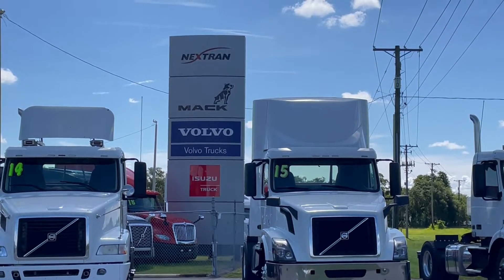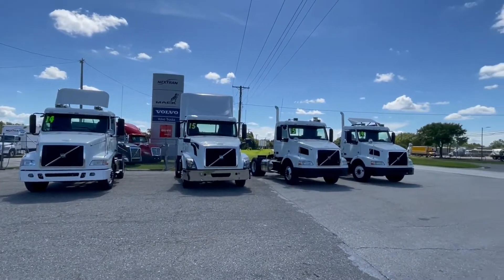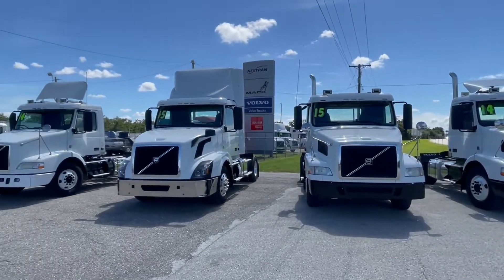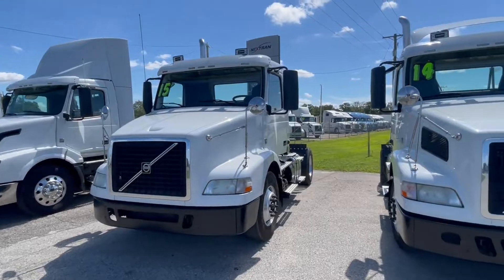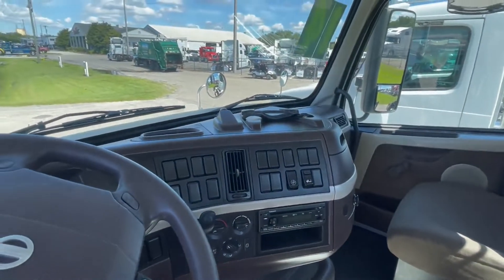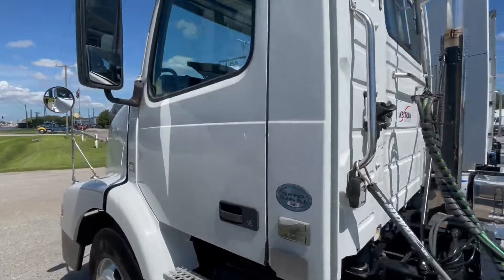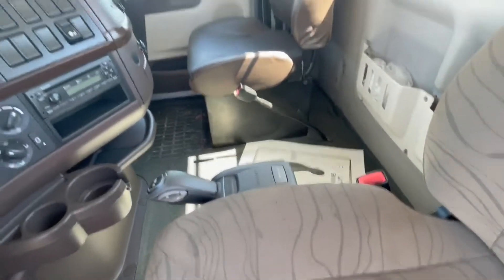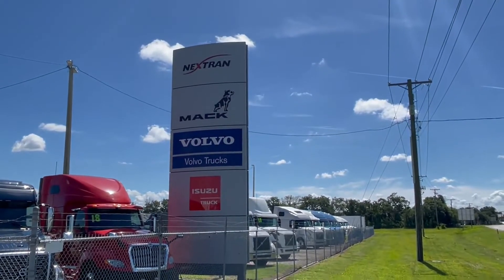2014 VOLVO VNM64T200 For Sale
A nice little Manual day cab, or could be used as a yard-dog as well